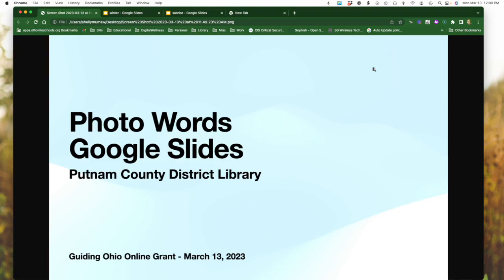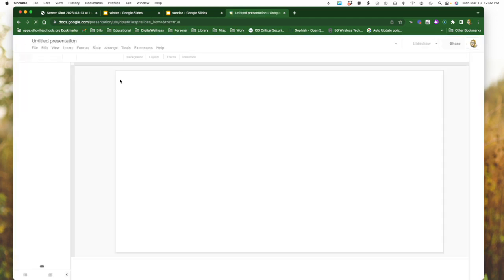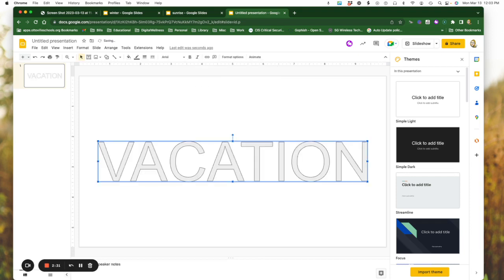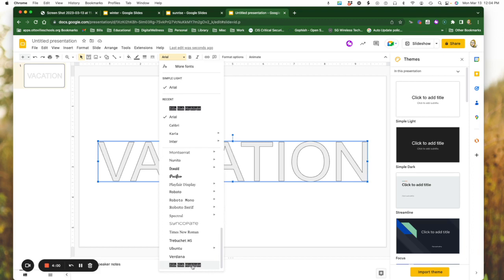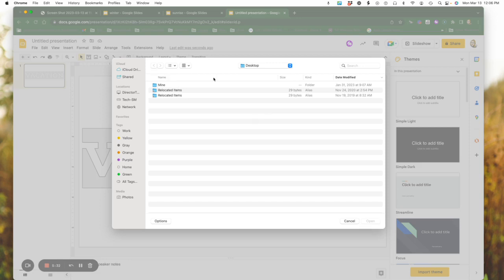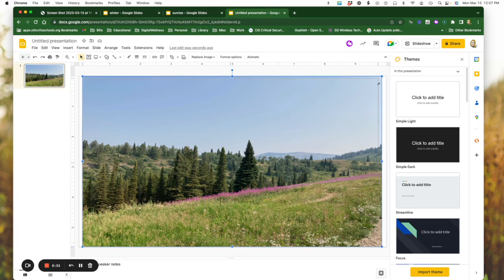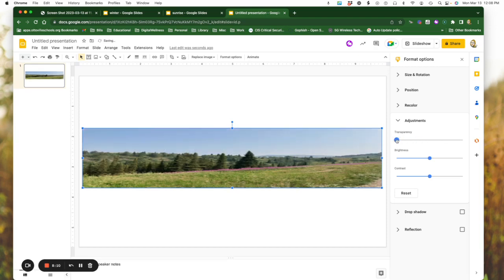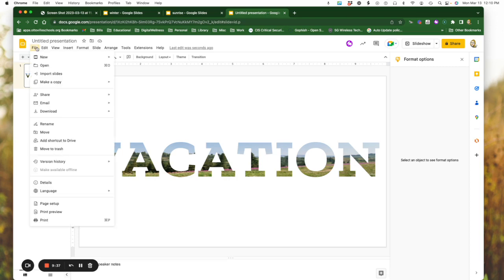PhotoWord with Google Slide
Using Google Create a PhotoWord